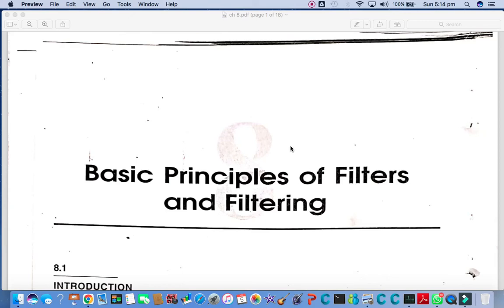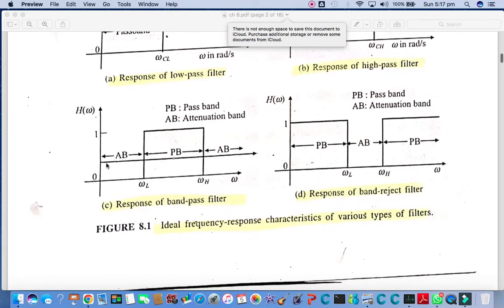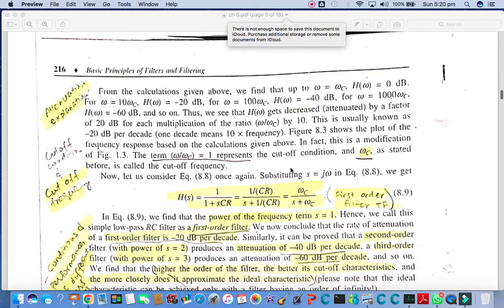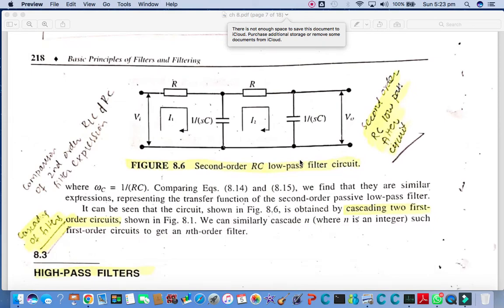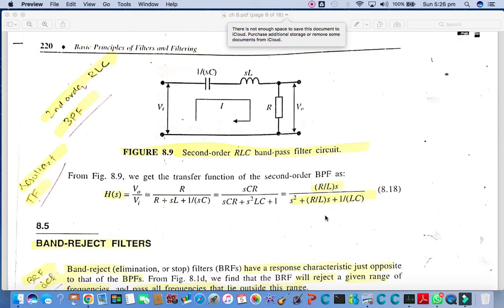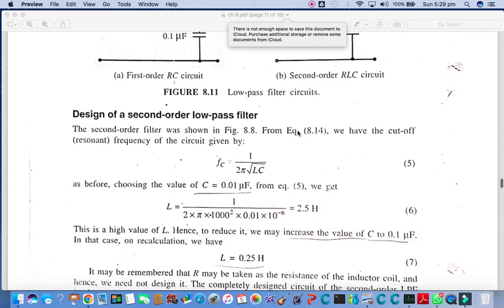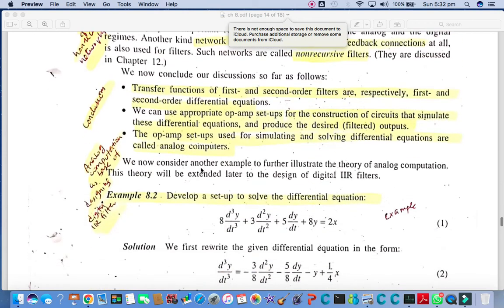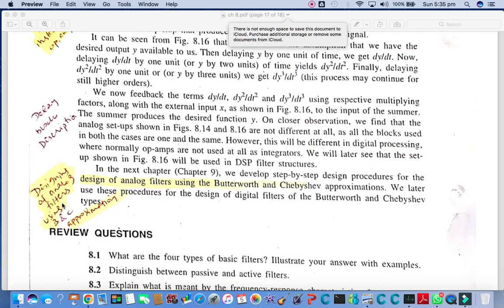DSP Lecture 11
Topic:

Basic Principles of Filters & Filtering.